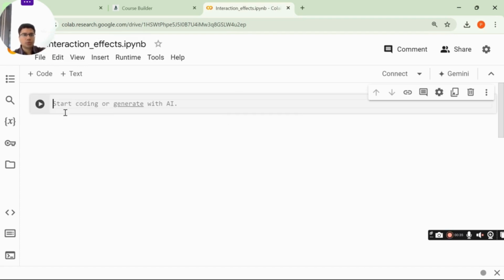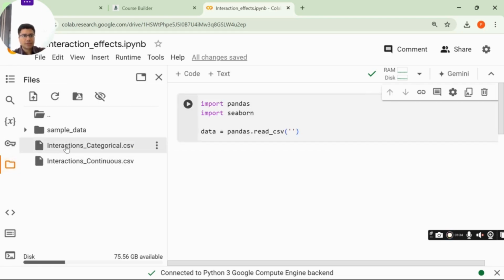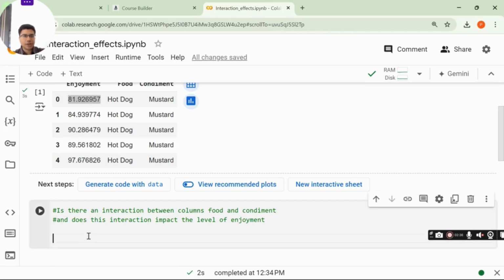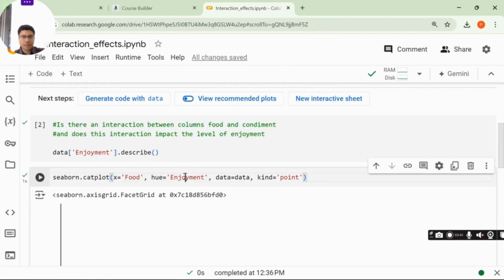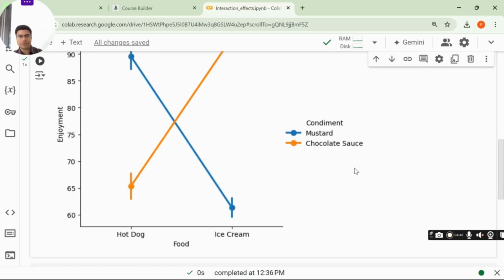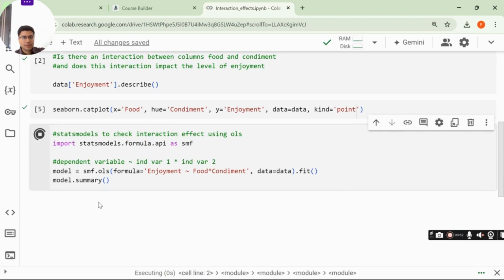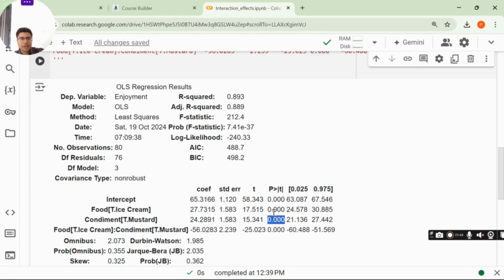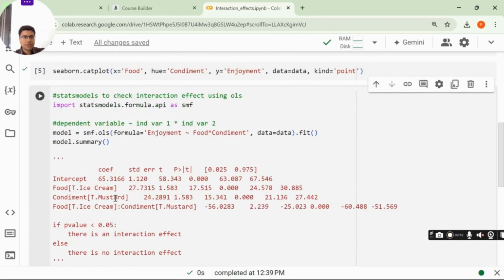ML Linear Models Part B | Interaction Features | Food Condiment Dataset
Welcome to Part B of our Machine Learning Linear Models series! In this video, you'll learn about Interaction Features—a powerful feature engineering technique that helps Linear Models capture relationships between multiple variables.

Using a Food Condiment Dataset, we'll demonstrate how combining features can improve model performance and create more accurate predictions.

📚 In this video, you'll learn:
✅ What are Interaction Features?
✅ Why Interaction Features are important
✅ Feature Engineering in Machine Learning
✅ Food Condiment Dataset Overview
✅ Creating interaction terms
✅ Training Linear Regression with interaction features
✅ Comparing models with and without interaction features
✅ Improving prediction accuracy
✅ Python implementation using Scikit-learn

Interaction Features allow Machine Learning models to understand how two or more variables work together, leading to better predictive performance in many real-world applications.

👍 If you found this tutorial helpful, don't forget to:

Comment your questions or suggestions for upcoming ML videos